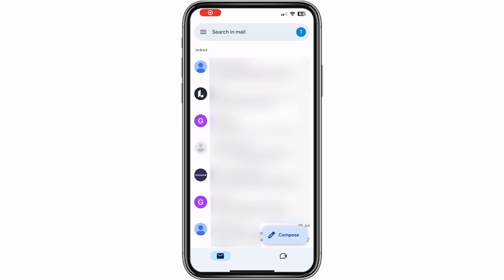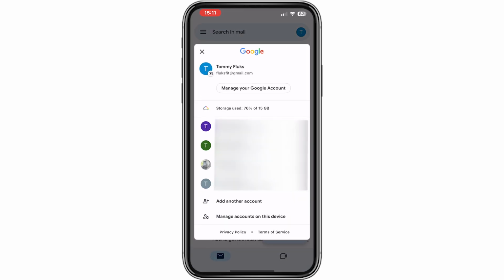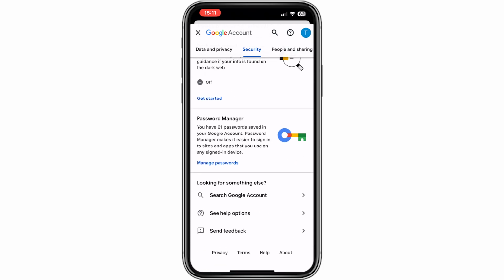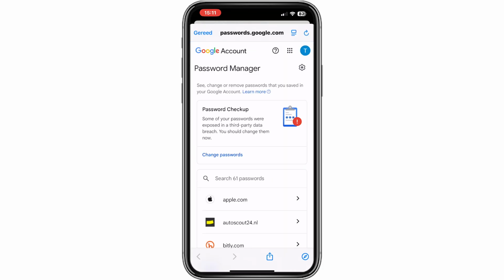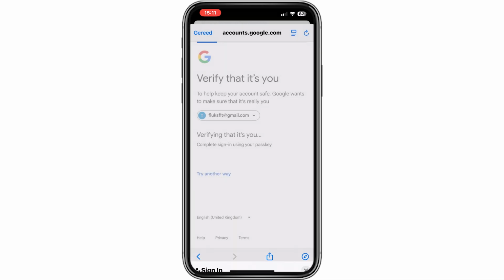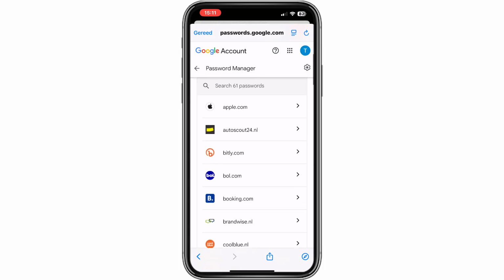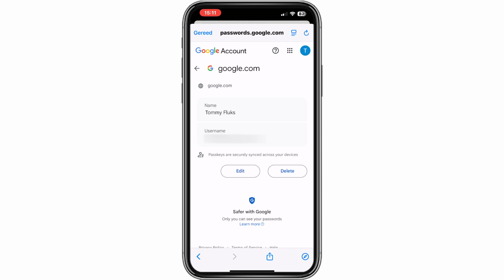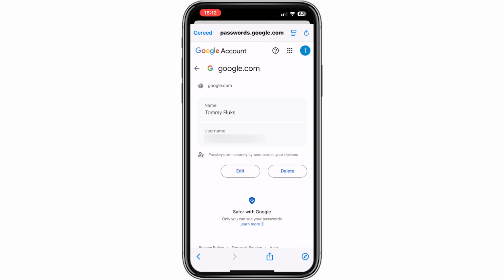How to See Gmail ID Password on iPhone - Step By Step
Learn how to see your Gmail ID password on iPhone in this quick 2025 guide! Access saved Gmail login details using iPhone’s Passwords settings in iOS. Perfect if you forgot your Gmail password and need to recover it fast and securely.